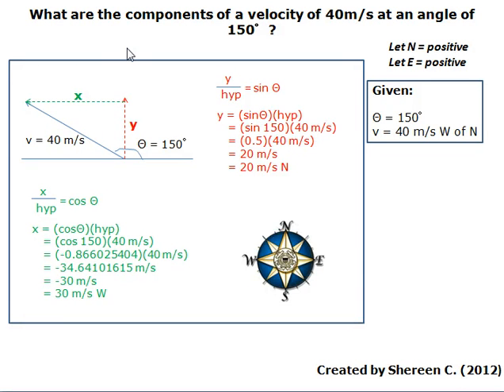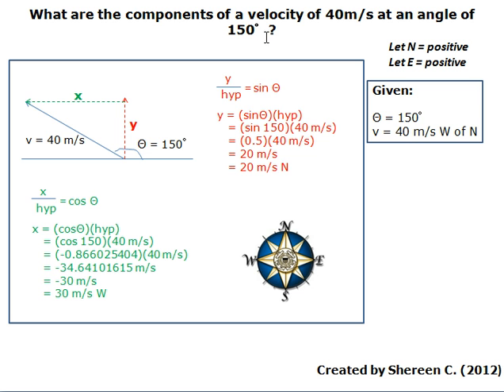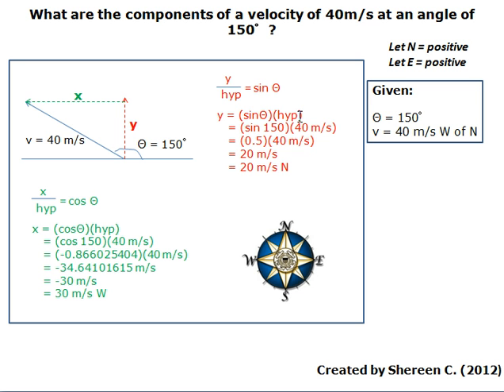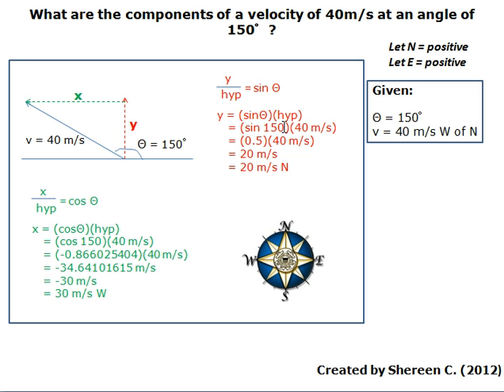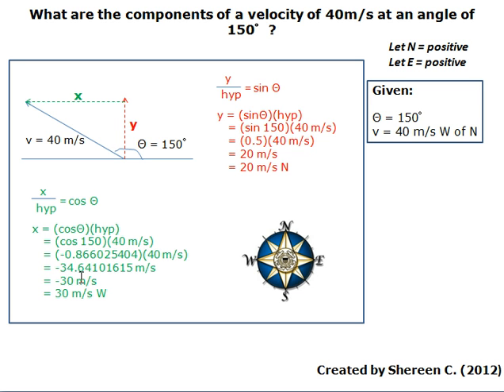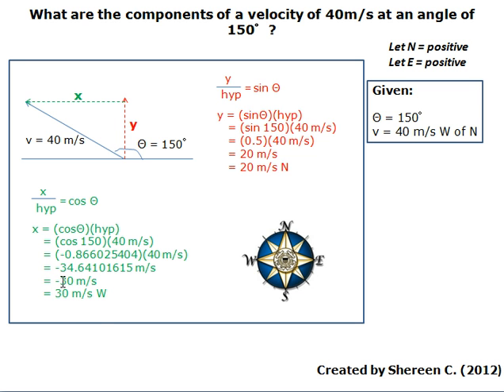Example of vector components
What are the components of a velocity of 40 m/s at an angle of 150^o?